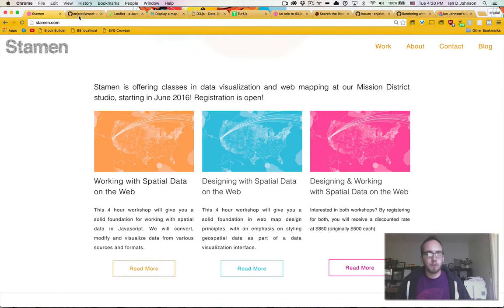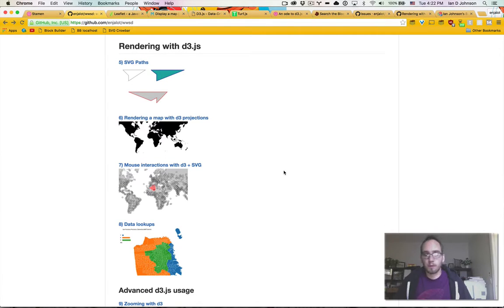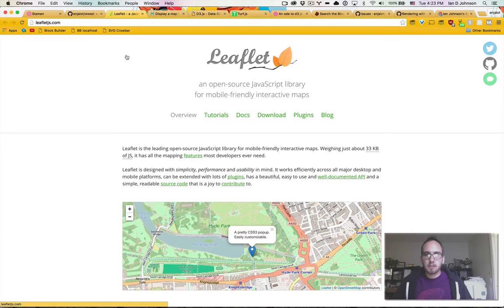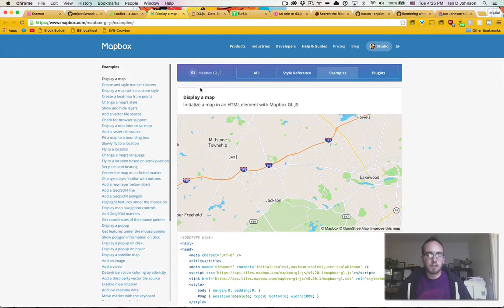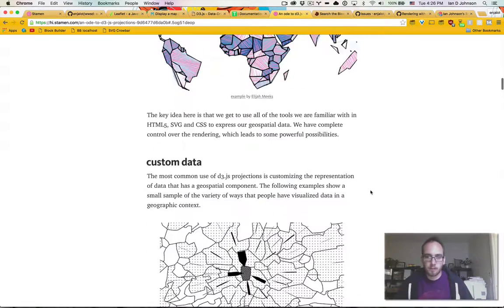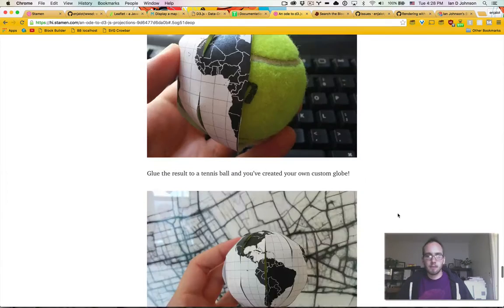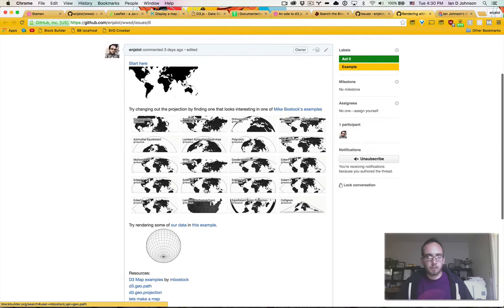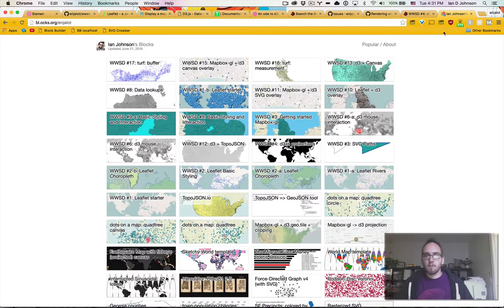WWSD: Workshop Overview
This video gives a quick overview of what the "Working with spatial data" workshop will cover and how it will be structured.
This is the first workshop in a series being hosted by Stamen Design